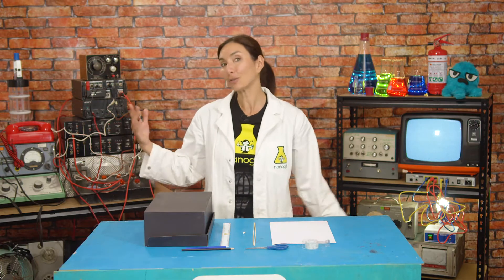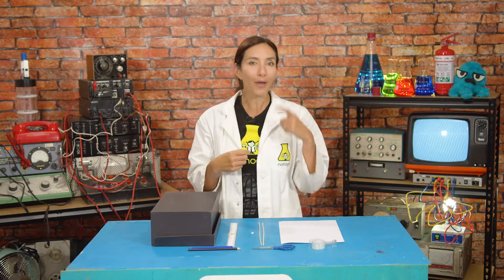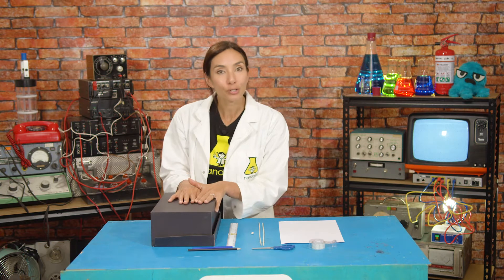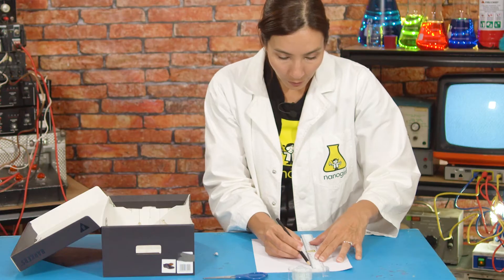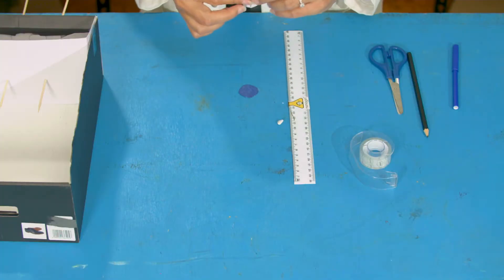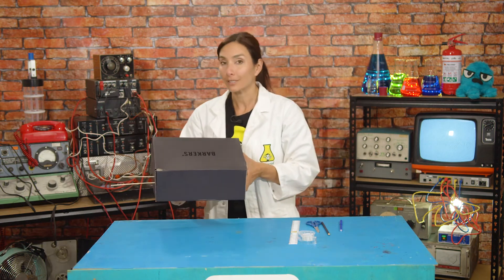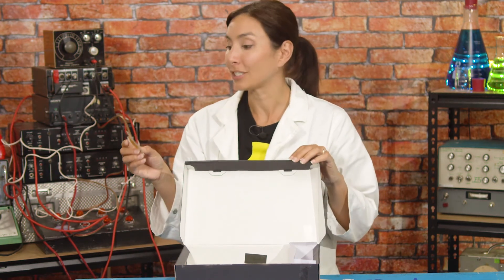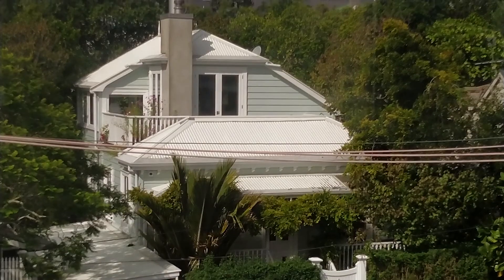S3E5: Explore Depth Perception! | Nanogirl's Lab | STEM activities for kids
Nanogirl is back with a new idea to help her develop the superpower of sight - let's explore depth perception! Try this easy STEM activity at home, and together we'll use science to learn about why you need two eyes to judge distance and see if you can trick others by building a depth perception box!

- Cardboard box (e.g. shoebox, tissue box)
- Tape
- Two sticks the same length (e.g. wooden skewers)
- Card
- Blue tac
- Plain paper or card (at least as wide as your box)
- Pencil
- Ruler

This is the FIFTH video in our Nanogirl's Lab Superpower of Sight series. Watch all five videos and have fun doing each of the easy STEM activities to complete your superpower of sight training, as you learn to become a STEM-powered superhero together with Nanogirl!

Download the full instructional worksheet for this experiment and the accompanying parent cheat sheet

Once you've completed the Superpower of Sound, you'll be ready to move on to Nanogirl's next STEM superpower - EARTH.